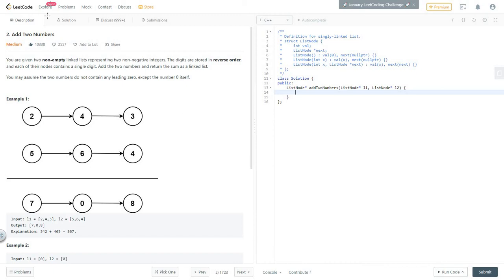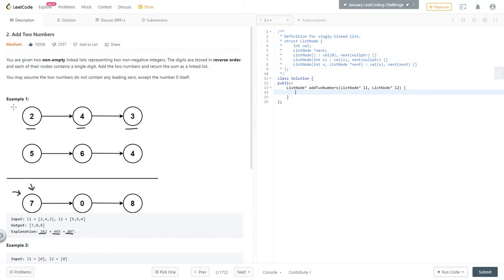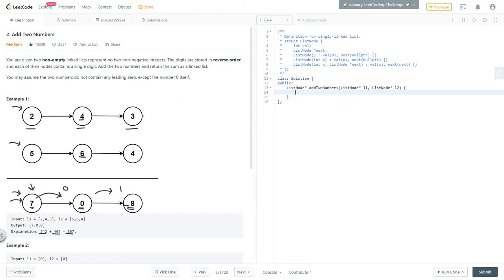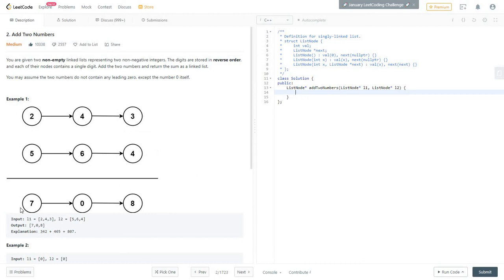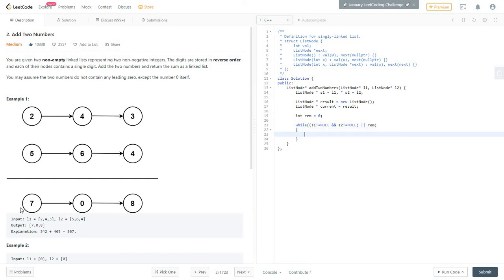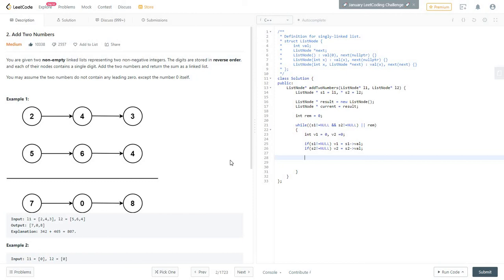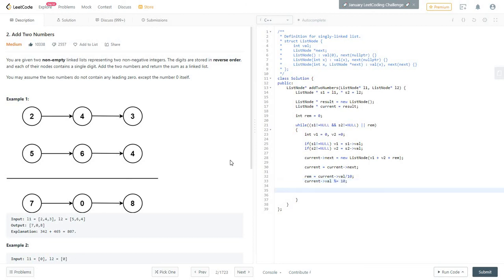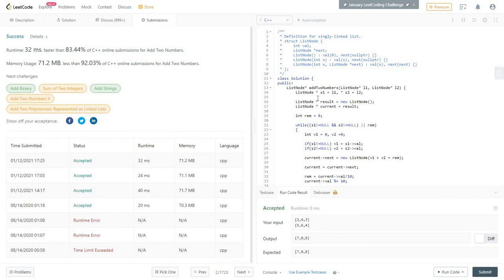Add Two Numbers | Leetcode Problem